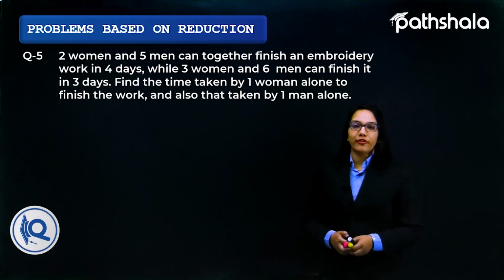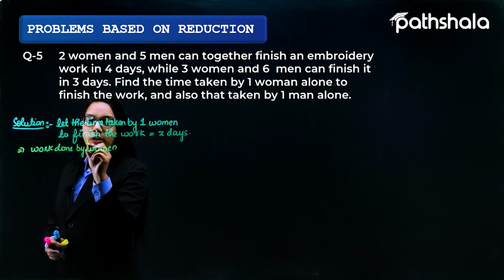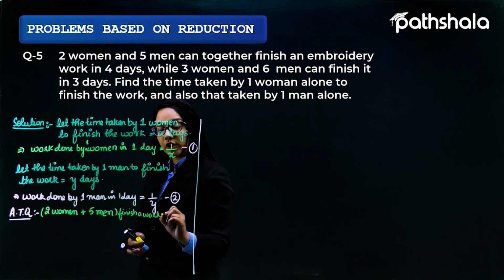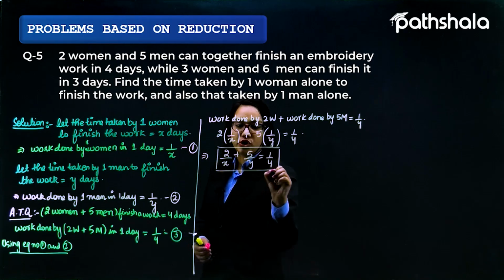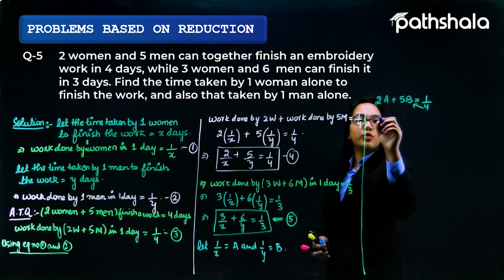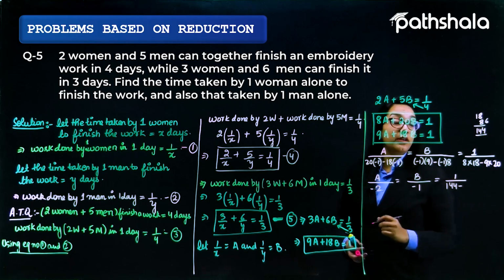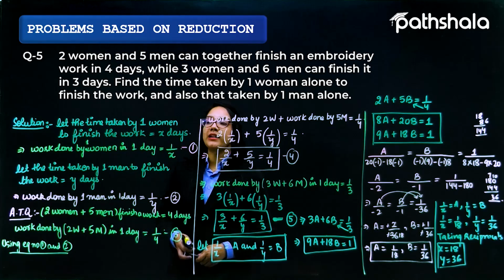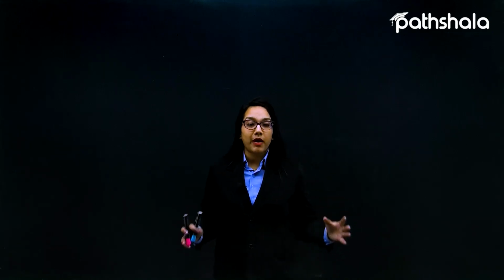Problems based on reduction (Q-5) | 3 Pair of Linear Equation in Two Variables | Maths | Class 10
Subject : Maths
Chapter :   3 Pair of Linear Equation in Two Variables
Topic Name :Problems based on reduction (Q-5)